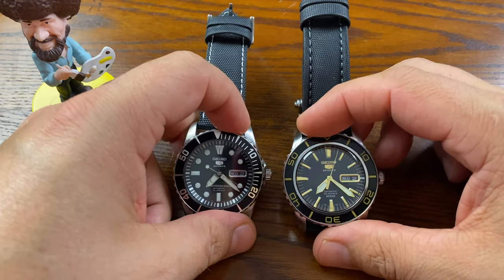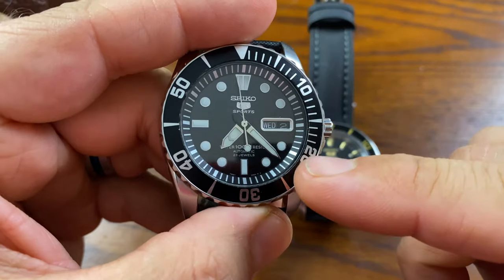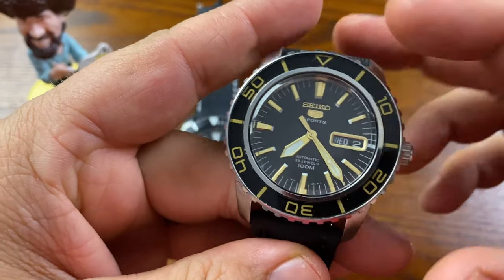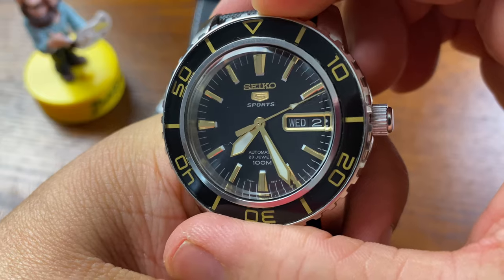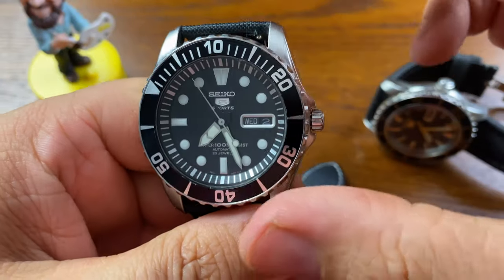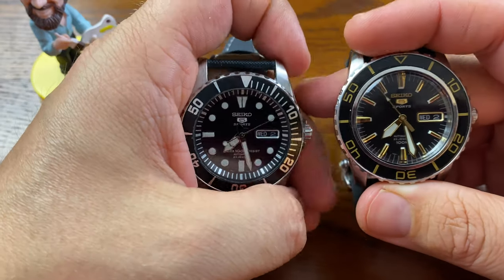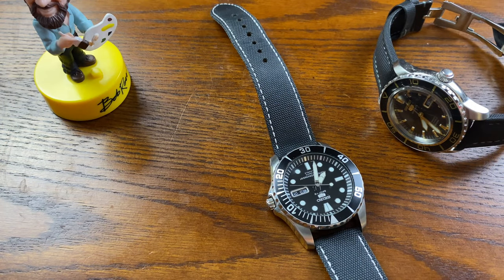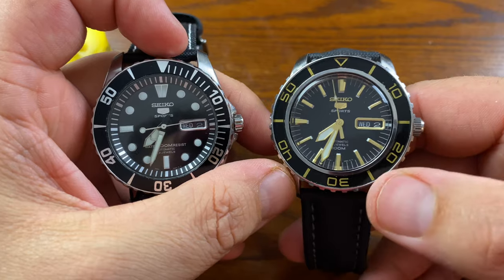Seiko 5 Comparison - SNZF17 🆚 SNZH57J1 - Which One is Better?!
Seiko 5 has been around for many decades. To be designated as a Seiko 5 it must meet 5 criteria which is explained in this video. We look at the “Sea Urchin” vs. “50 Fathoms” which are more similar than they appear. We’ll take a deep dive and see which is the better buy.

Sea Urchin

50 Fathoms

If interested in the Bob Ross bobblehead featured in the video

To purchase any watches or tools featured on the channel, click here (Avg.

If you’re looking for affordable straps to dress up your watch,

   MORE THAN JUST WATCH REVIEWS